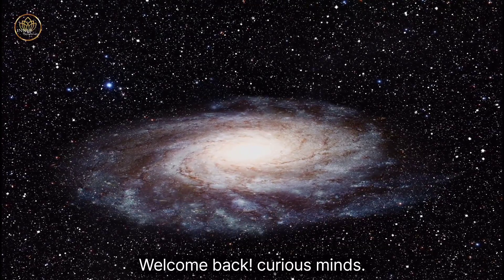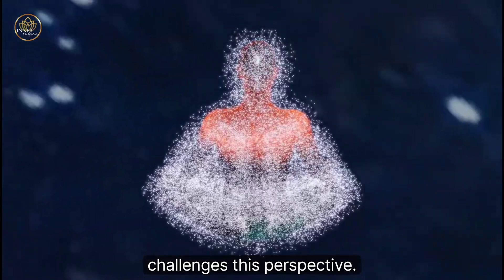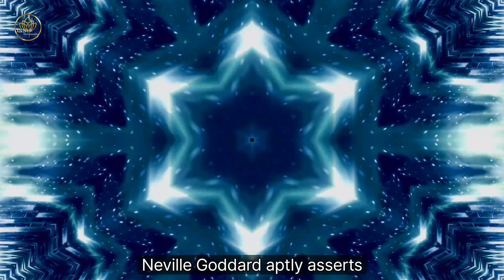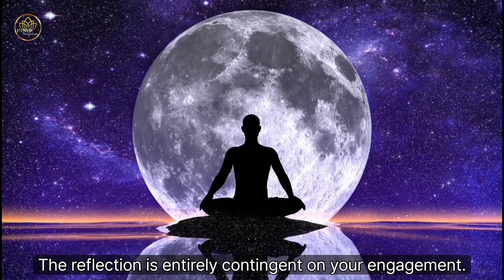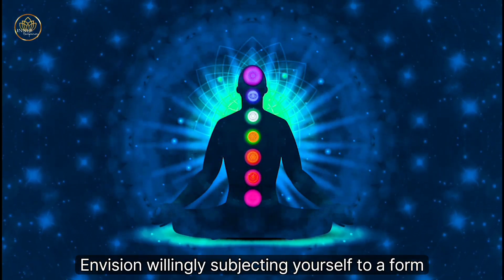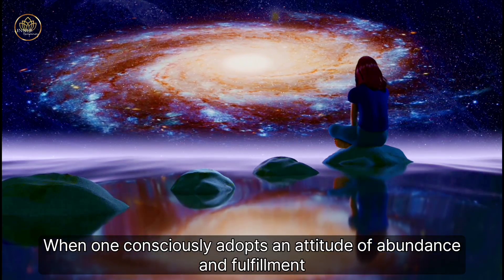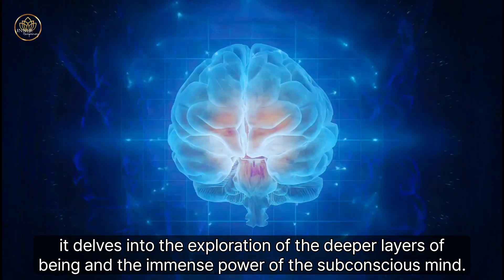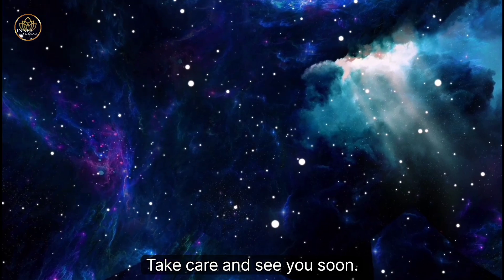Quantum Realities: How Your Mind Alters the Universe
Dive into the mind-bending world of Quantum Realities in our latest video! Explore the fascinating connection between consciousness and the fundamental fabric of the universe as we unravel the mysteries of quantum mechanics. From the observer effect to the power of human intent, join us on a journey that challenges the very essence of reality. Discover how your mind may hold the key to shaping the quantum realm in ways you never imagined. Don't miss out—click to watch now and expand your understanding of the cosmos!